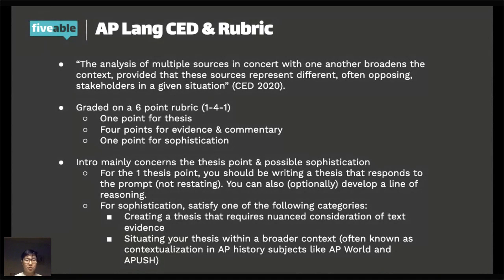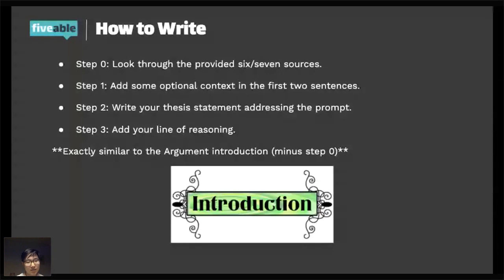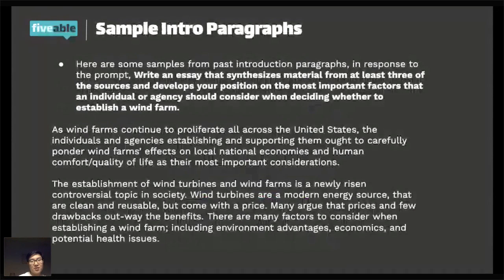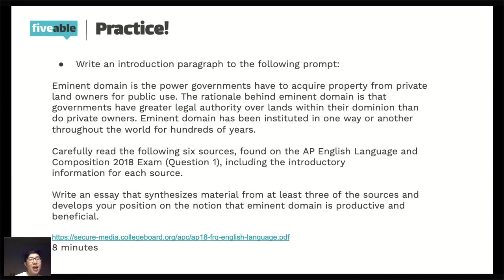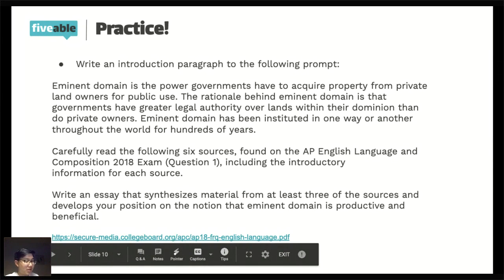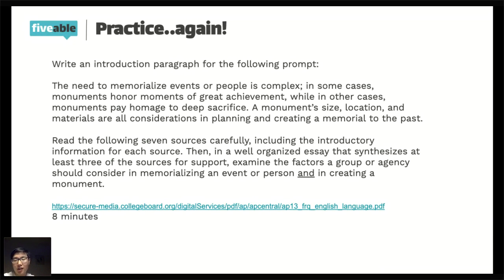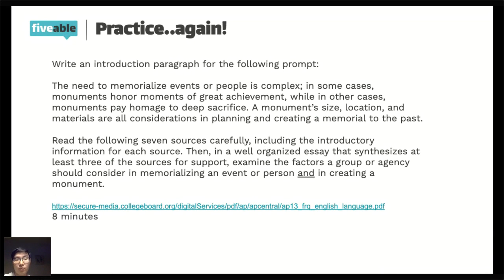AP English Language - Synthesis Essay Introduction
Learn how to write effective introduction paragraphs for the AP Lang synthesis essay. This video breaks down thesis statements, source integration, and opening strategies that work for the exam.

Writing a strong intro paragraph sets the foundation for your synthesis essay. We'll walk through structure, context setting, and how to present your argument clearly in those first few sentences. You'll see real examples scored against the rubric and get practice time to apply what you learn.

⏱️ TIMESTAMPS:
0:00 Welcome and Overview
0:31 Session Agenda
1:03 What is Synthesis
1:33 Similarities to DBQ
2:04 Rubric and Exam Description
2:34 Thesis and Sophistication
3:05 Writing Introduction Paragraphs
3:36 Reviewing Sources First
4:07 Using T-Charts
4:38 Intro Paragraph Steps
5:09 Sample Prompt Analysis
5:40 Thesis Requirements
6:11 First Sample Intro
6:42 Second Sample Intro
7:45 Score Comparisons
8:16 Quality Over Quantity
8:46 Questions Break
9:18 Eminent Domain Practice
9:48 Practice Instructions
11:21 Sharing Example Intro
11:52 Intro Feedback
12:23 Next Practice Prompt
12:55 Second Example Intro
13:27 Open Q&A Session
13:58 Closing Remarks

📝 WHAT YOU'LL LEARN:
• How to structure your synthesis essay introduction
• Techniques for writing a clear, arguable thesis statement
• Ways to incorporate source material in your opening
• Common mistakes to avoid in synthesis intros
• Rubric-aligned strategies for the AP Lang exam

👍 Like this video if it helped clarify synthesis essay intros!